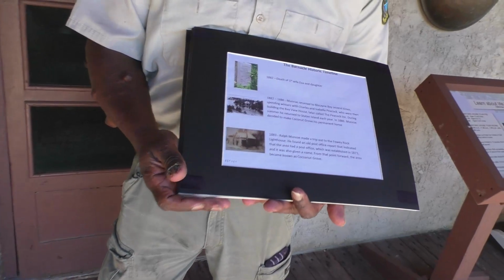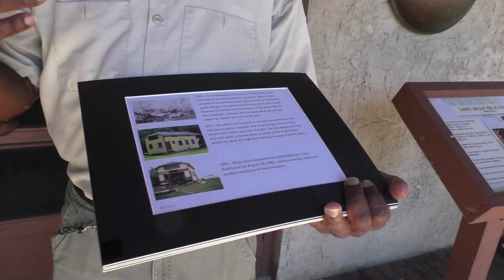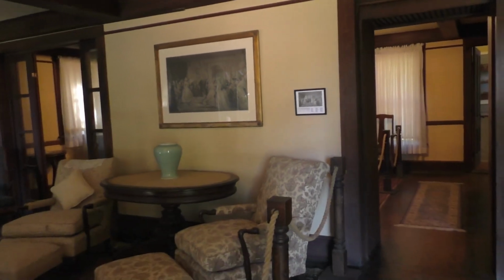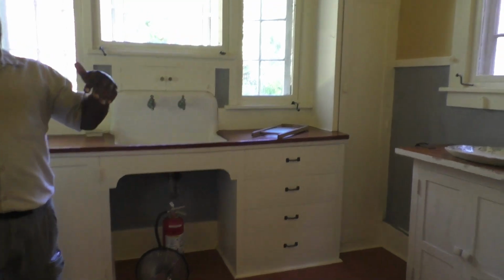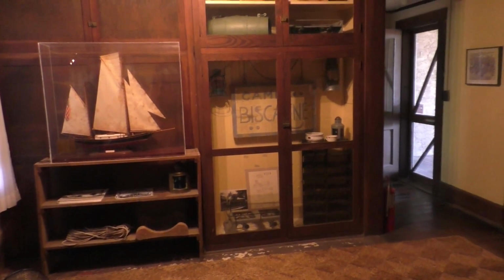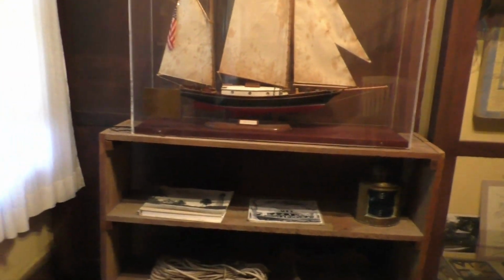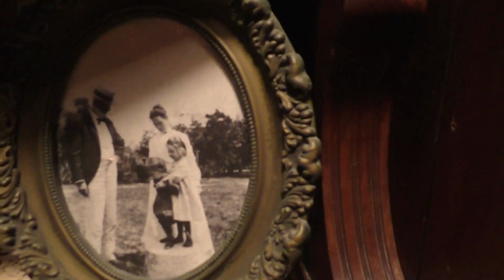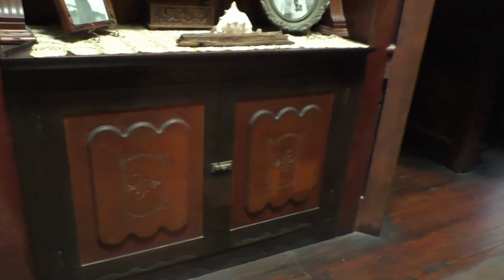The barnacle historic state park - Florida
Built in 1891, The Barnacle offers a glimpse of frontier life during the Era of the Bay, when all travel to and from Miami was by sea. Situated on the shore of Biscayne Bay, this was the home of Ralph Middleton Munroe, one of Coconut Grove's most charming and influential pioneers. Munroe preserved the forest on his land, cutting out only a winding buggy trail through the hammock — barely wide enough for one vehicle. As a result, the property contains many large, old trees.